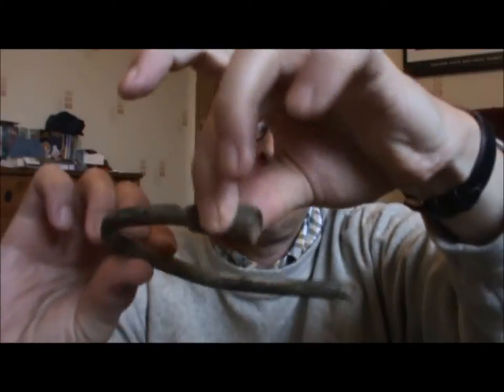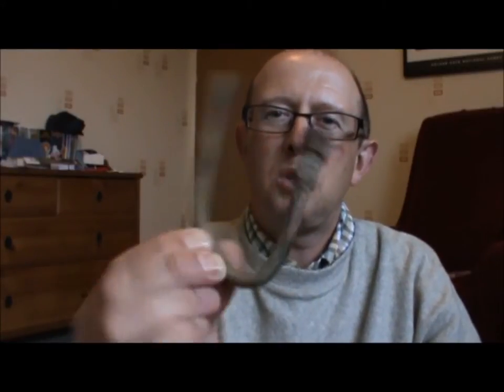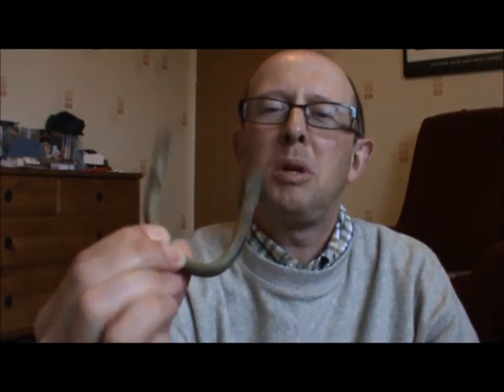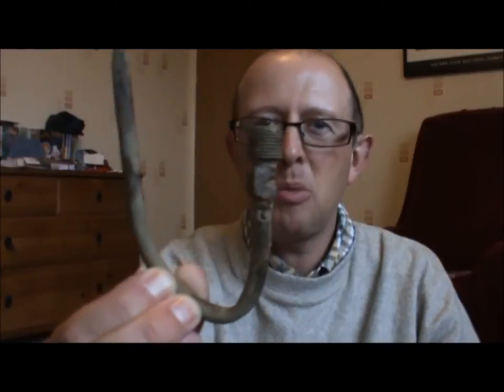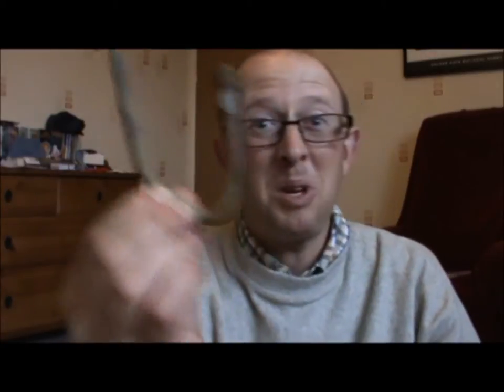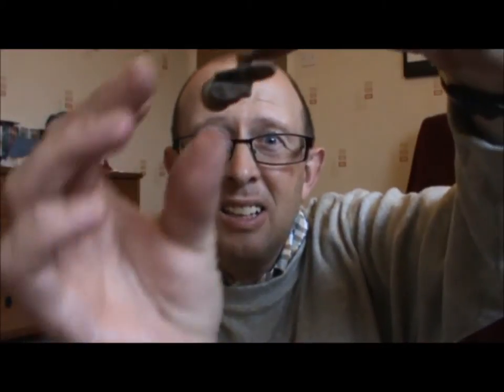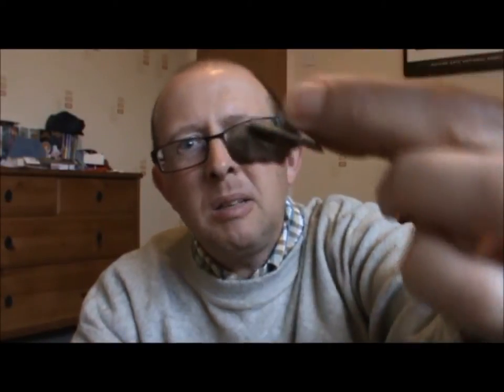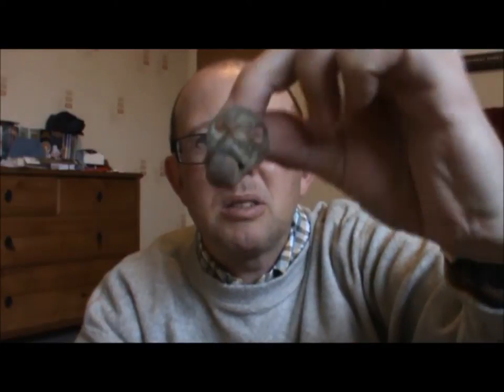10 May 2012 - VB260 - More Metal Detecting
Video Blog 260 - I've been metal detecting again here ist I found this time...